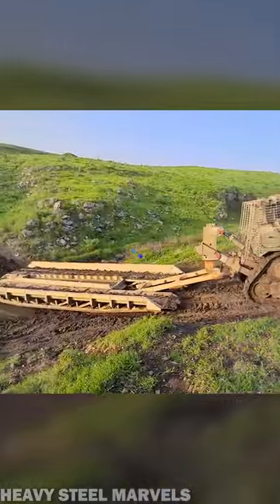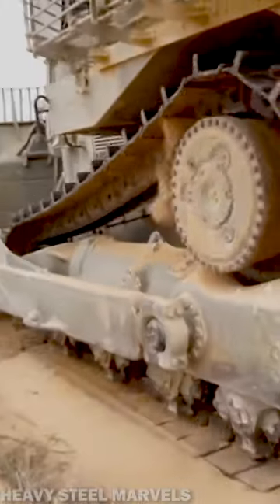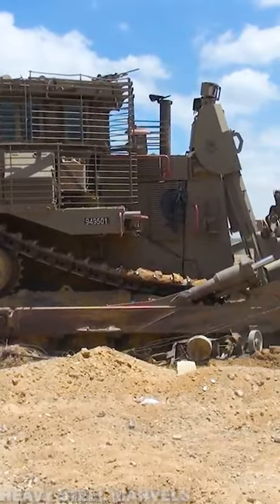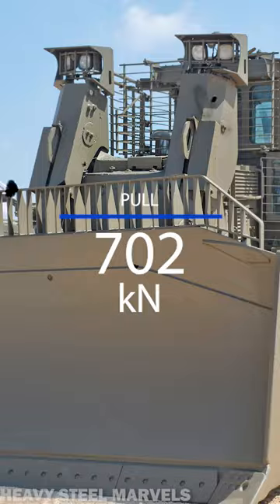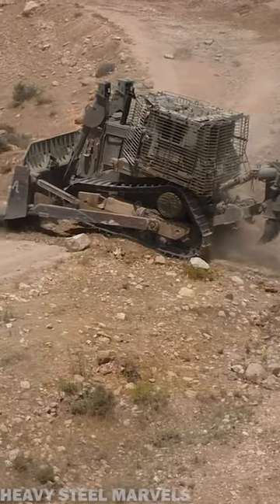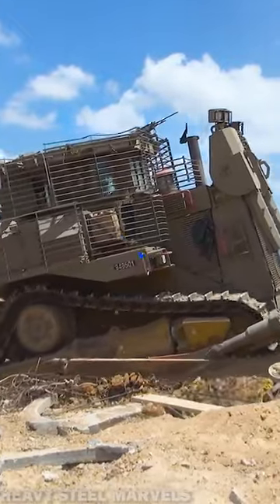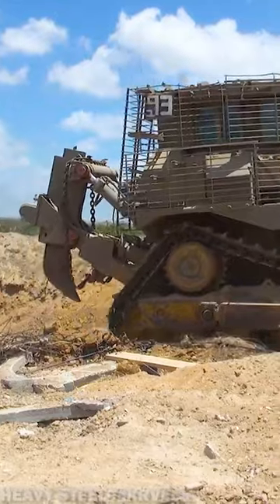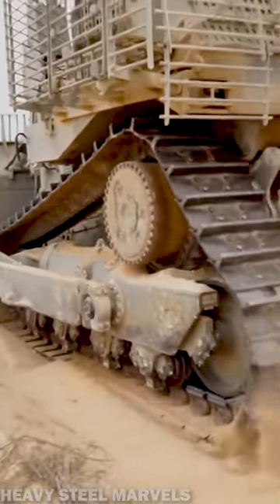Israel's Caterpillar D9 Armored Dozers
Israel's (IDF) Caterpillar D9 Armored Dozers